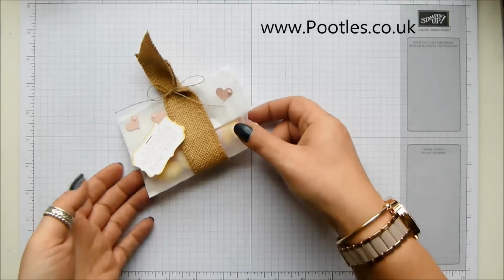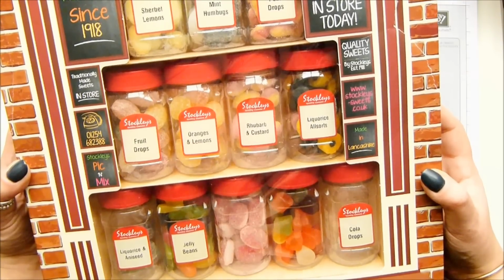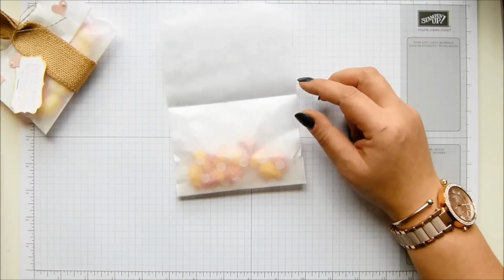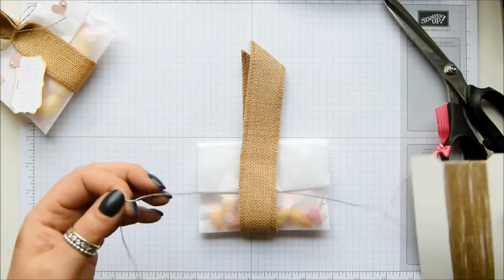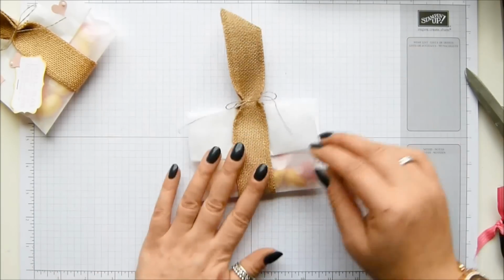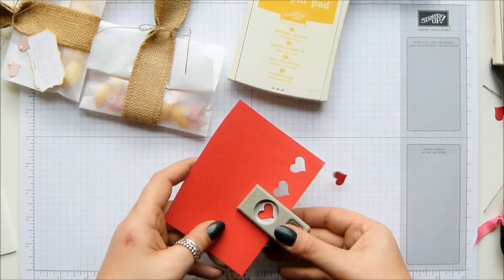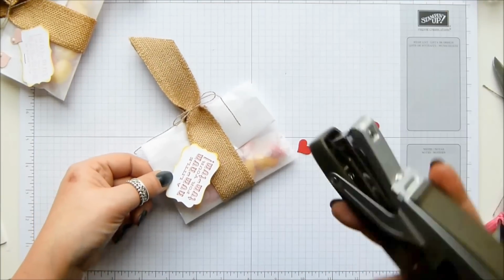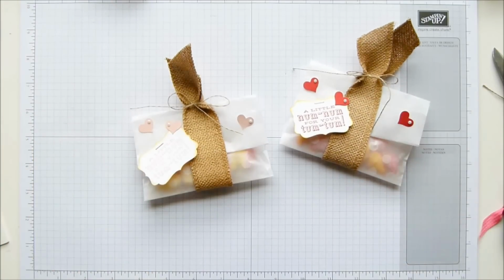Sweetie Snack Pack Tutorial